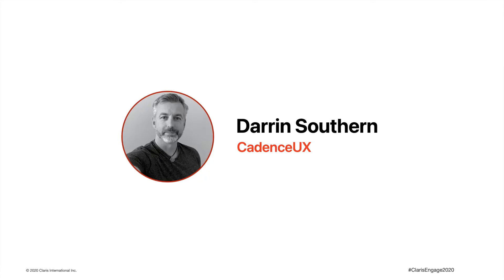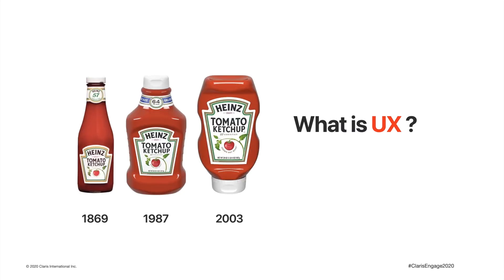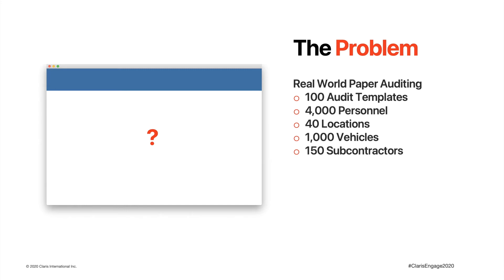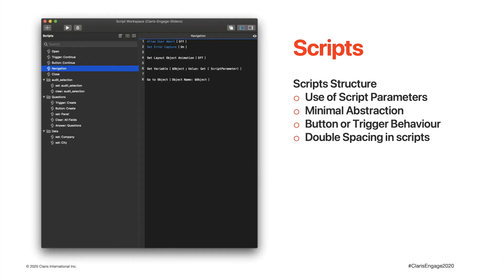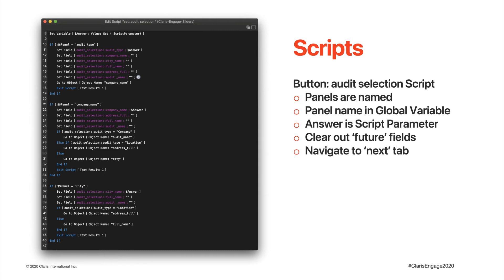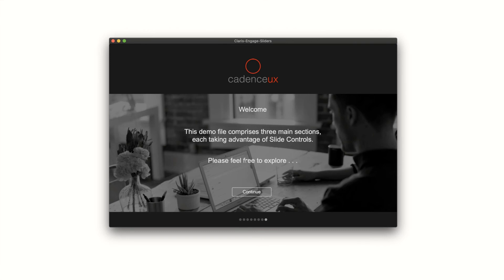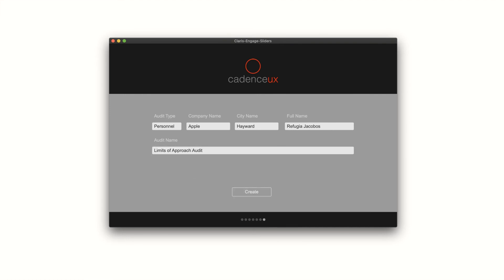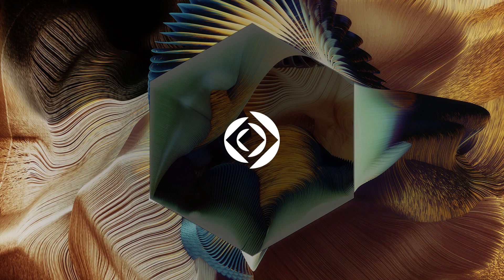Slide Controls — Your User Experience (UX) Companion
Darrin Southern
Cadence Solutions

The FileMaker of today provides developers with a wealth of layout tools and elements to create rich and polished solutions. It’s never been a better time to focus on the User Experience (UX) of your solution.

One of these layout tools is the Slide Control. Using Slide Controls, the developer can take the user on a journey of presentation or data entry, exposing only the elements required to make the current decision.

0:08 - Introduction
1:33 - What is UX?
3:19 - Real Life
4:57 - Scripts
6:52 - Layouts